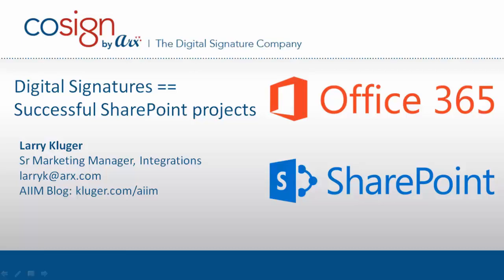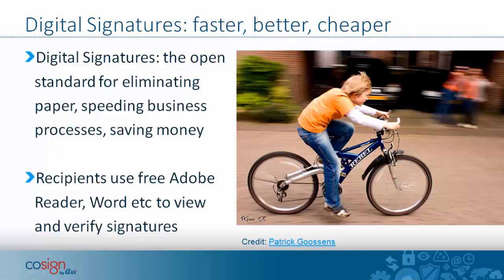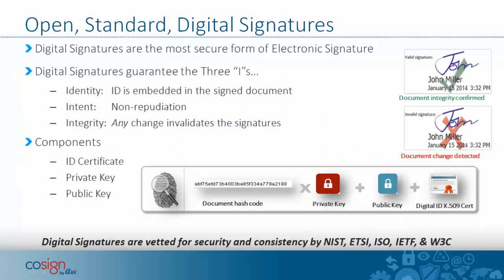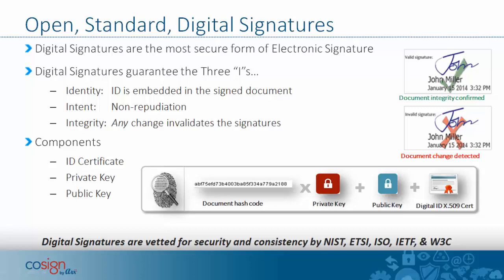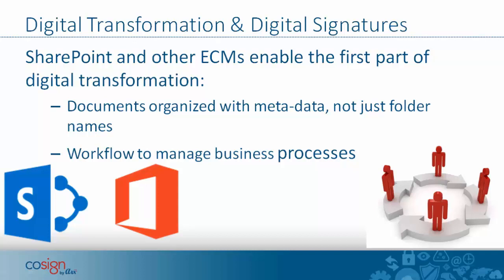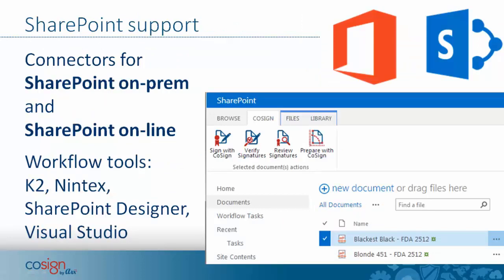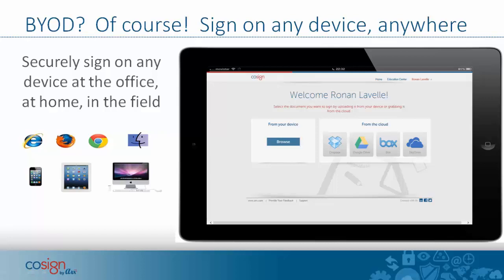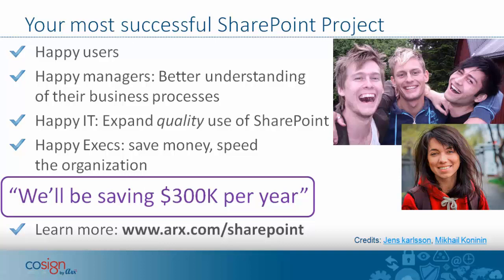Why CoSign Digital Signatures Will be Your Most Successful SharePoint Project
Join us for this 7 minute screencast that discusses the four reasons why a CoSign digital signatures will be your most successful SharePoint project.